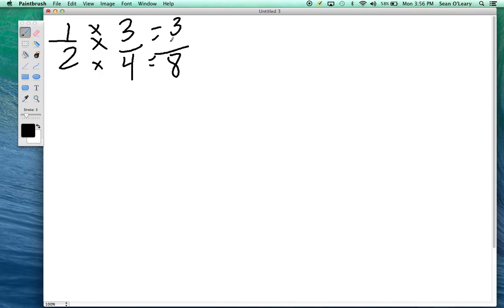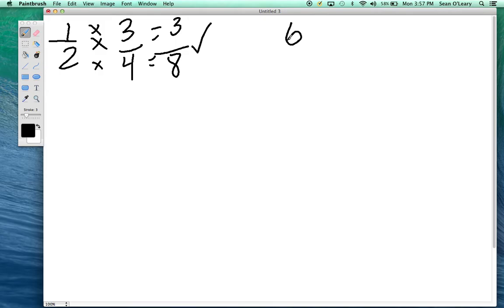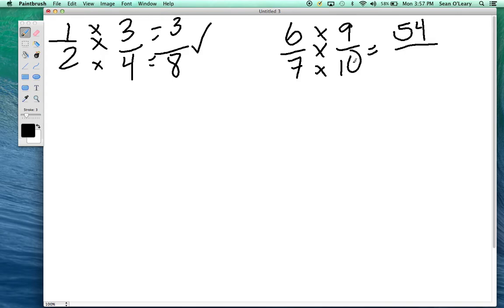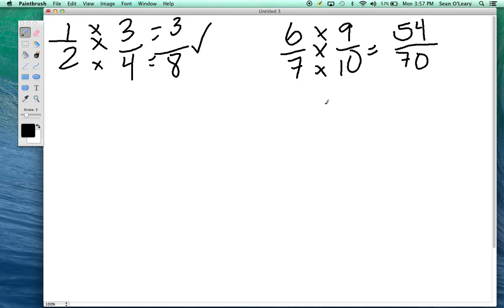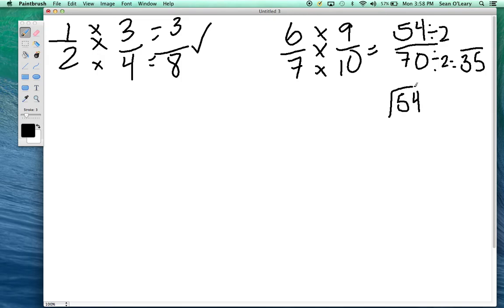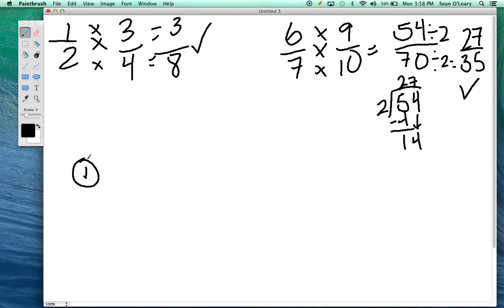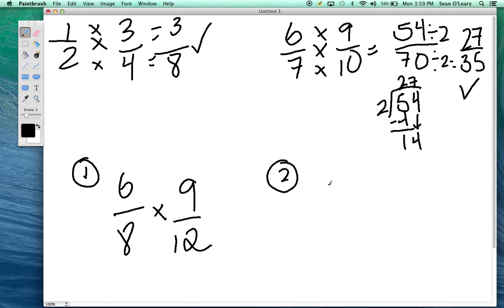Multiplying Fractions-Mr. O'Leary